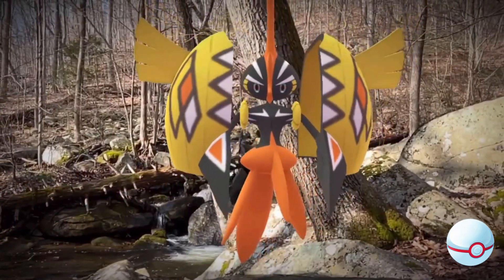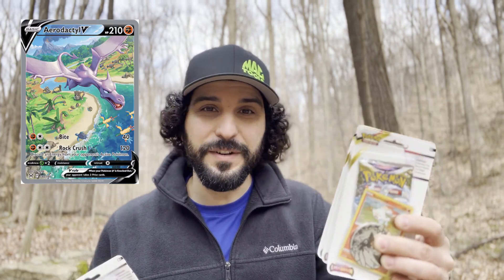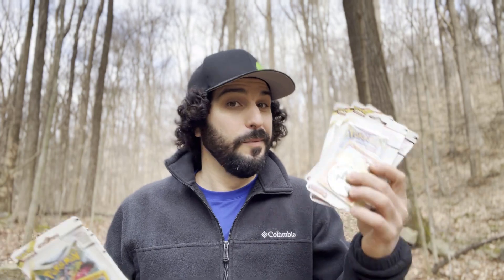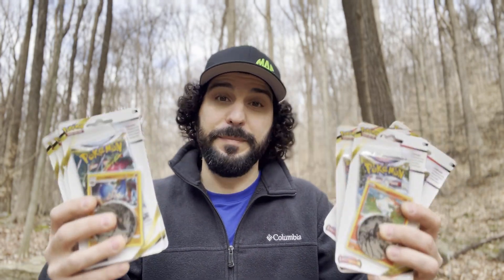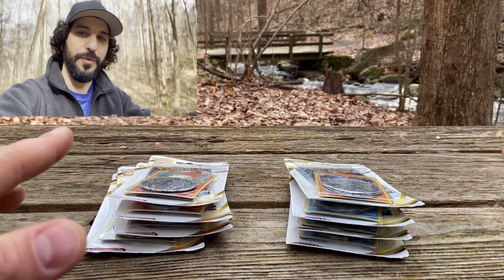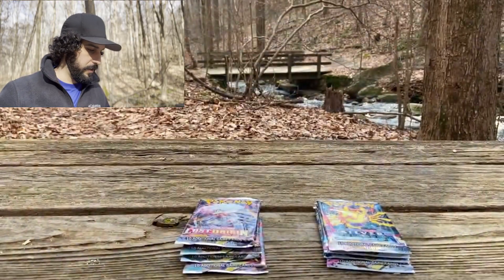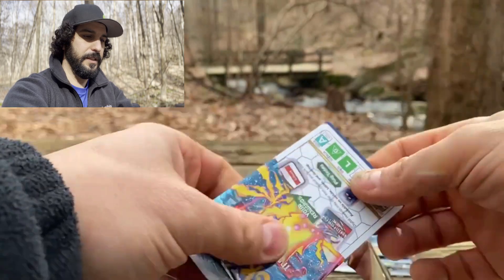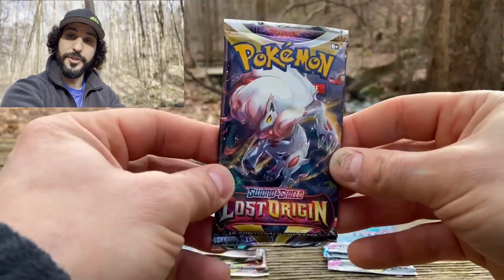Was Buying these sets a waist of $46.00 on Pokémon?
Welcome Back Legend's Family to the Legends Lounge! We are Opening Up 4 Lost Origin packs and 4 Silver Tempest packs so let's see which one will give us the best pulls! Still in Search of many cards So let's see what we can add to our Legends Collection!

👶 Here is a link of our story.

🤗Hugs🤗❤Love ❤ and✌🏼Good Vibes!✌🏼